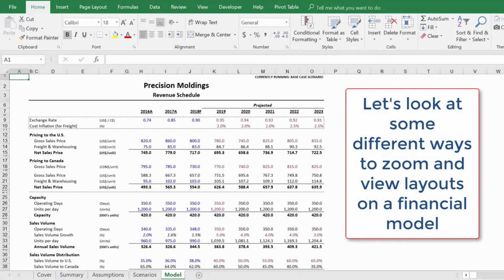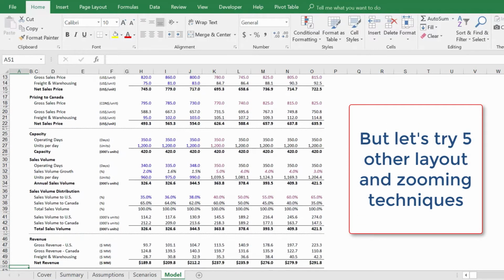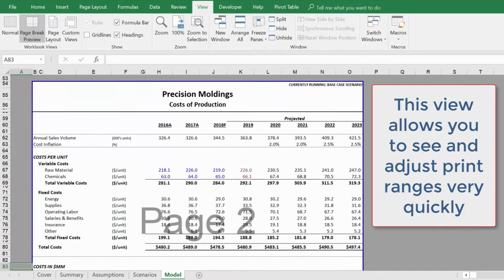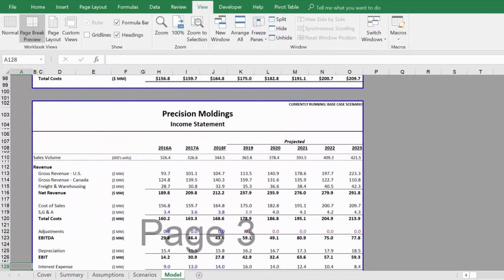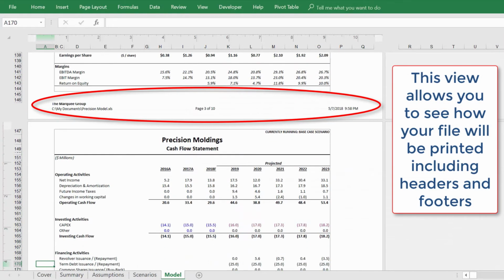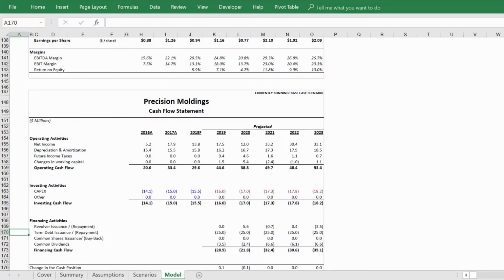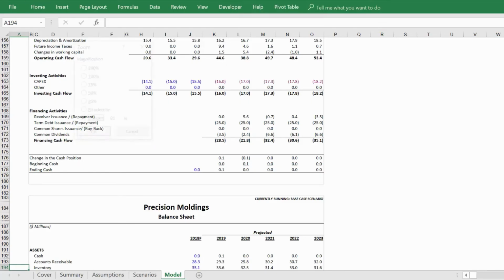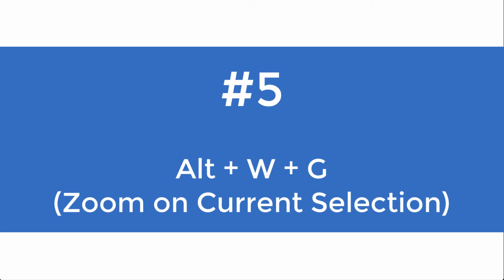TUESDAY TIMESAVER: 5 Helpful Viewing Tips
There are lots of ways to view your spreadsheets in Excel. In this video we show you 5 different ways: Page Break View (Alt W I), Page Layout View (Alt W P), Normal View (Alt W L), Control Zoom from 10%-400% (Alt V Z), Zoom on Current Selection (Alt W G).